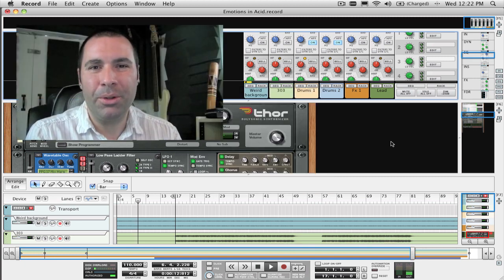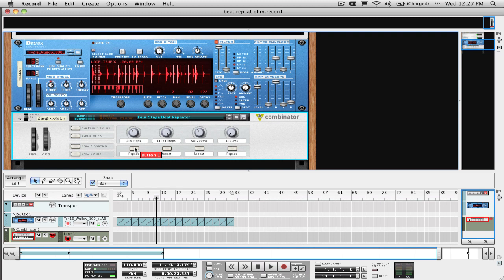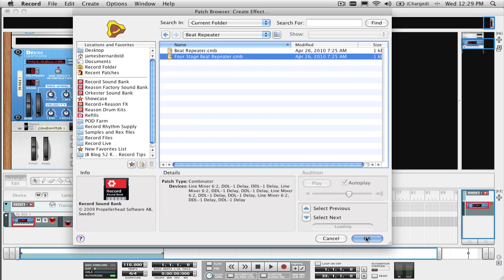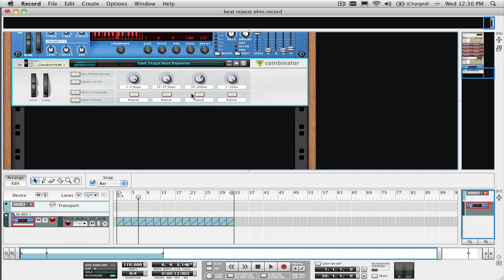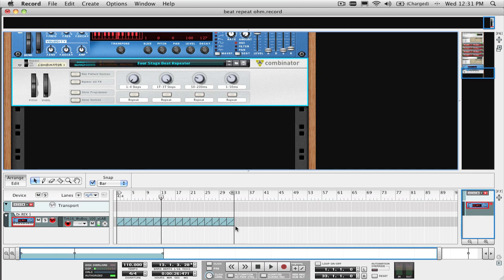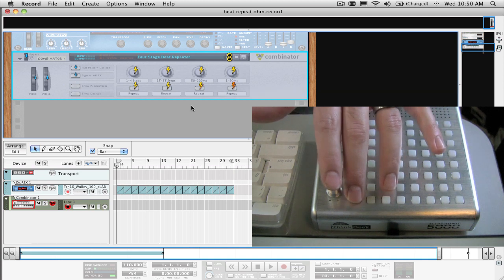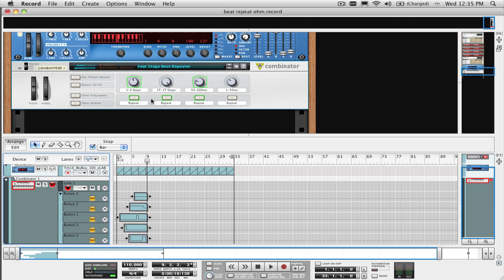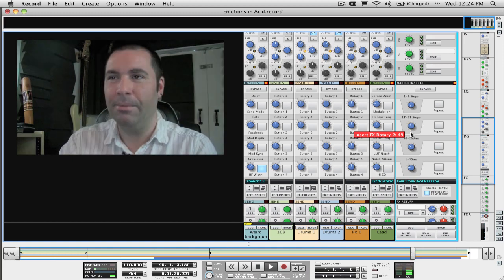52 Reason / Record Tips - Week 18: Using the Beat Repeater Effect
This week I show how to use the Beat Repeater effect from the Record Sound Bank and how to tweak it using any USB control surface... urface... urface... urface.  Reason users can download the patch from this